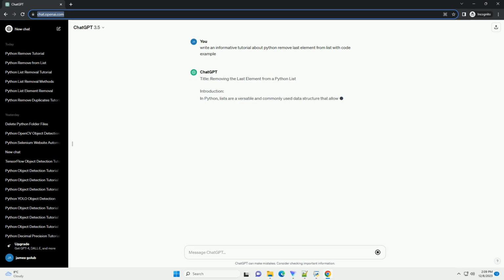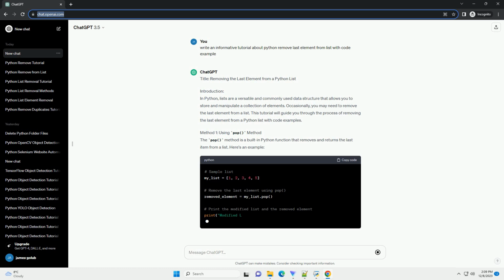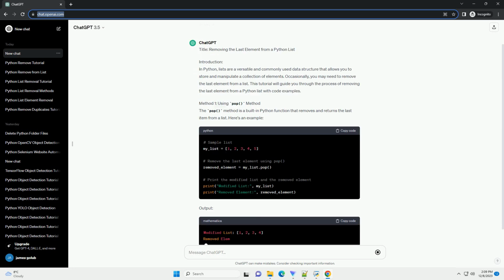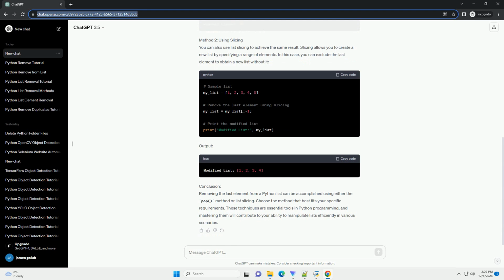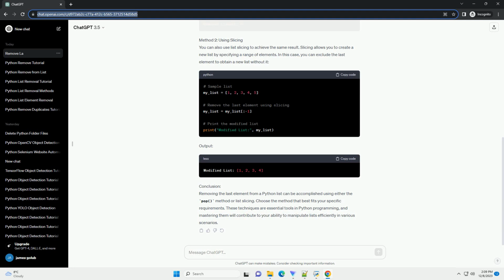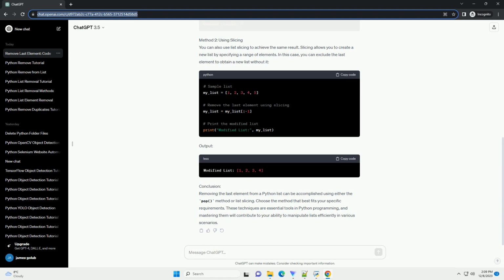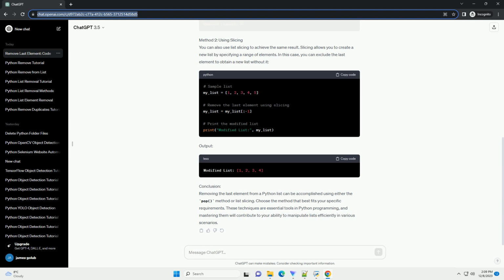python remove last element from list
Title: Removing the Last Element from a Python List
Introduction:
In Python, lists are a versatile and commonly used data structure that allows you to store and manipulate a collection of elements. Occasionally, you may need to remove the last element from a list. This tutorial will guide you through the process of removing the last element from a Python list with code examples.
Method 1: Using pop() Method
The pop() method is a built-in Python function that removes and returns the last item from a list. Here's an example:
Output:
Method 2: Using Slicing
You can also use list slicing to achieve the same result. Slicing allows you to create a new list by specifying a range of elements. In this case, you can exclude the last element to obtain a new list without it:
Output:
Conclusion:
Removing the last element from a Python list can be accomplished using either the pop() method or list slicing. Choose the method that best fits your specific requirements. These techniques are essential tools in Python programming, and mastering them will contribute to your ability to manipulate lists efficiently in various scenarios.
ChatGPT